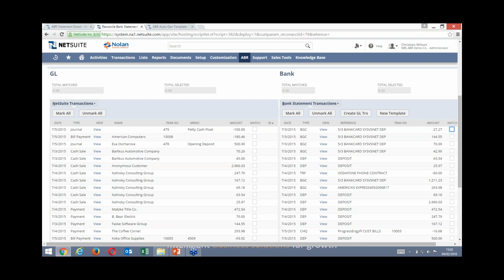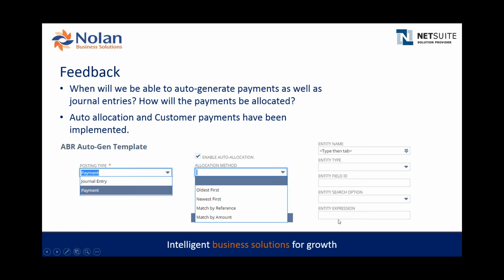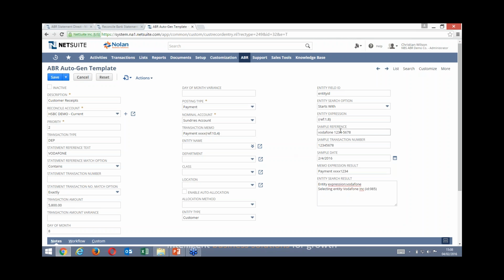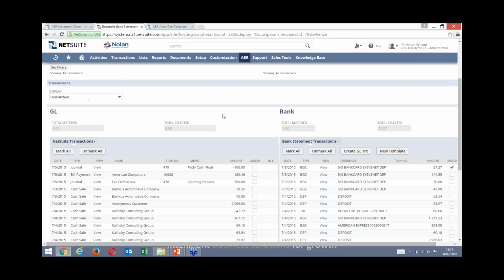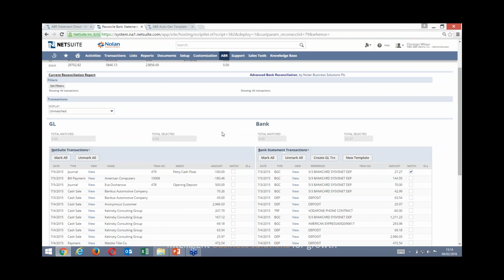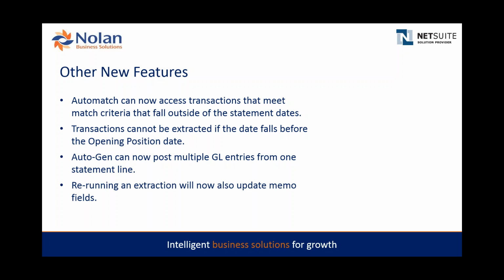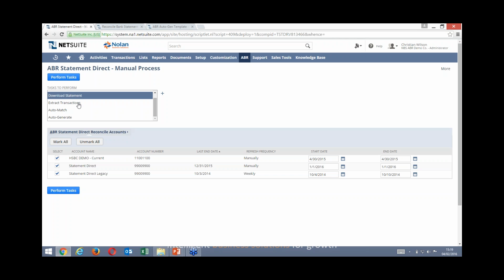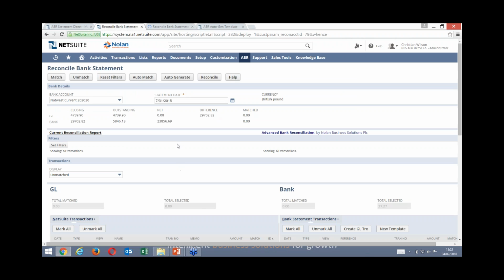Webinar - NetSuite Advanced Bank Reconciliation New Features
Join our NetSuite Certified Administrator consultant Christian in this webinar to learn about the new features and changes to your Advanced Bank Reconciliation for NetSuite since the recent bundle update.

Christian will also provide a demonstration of Statement Direct for NetSuite.

Statement Direct will provide direct integration between your bank and NetSuite, so there is no need to download or upload statements. The job of bank reconciliations will be a case of just dealing with exceptions, with the bulk of it automatically reconciled with no user intervention.